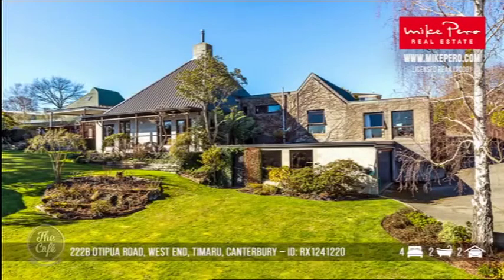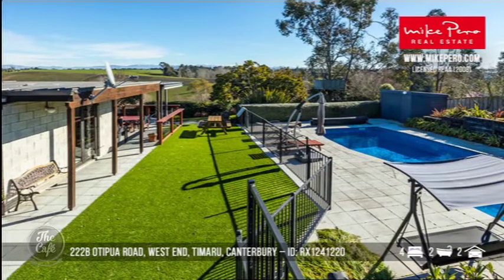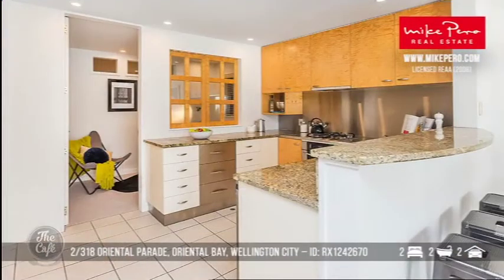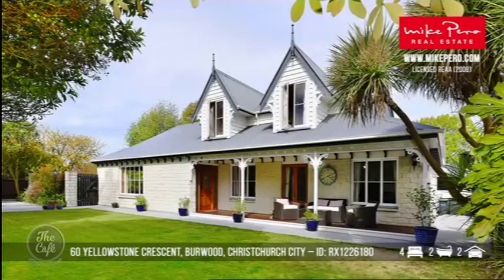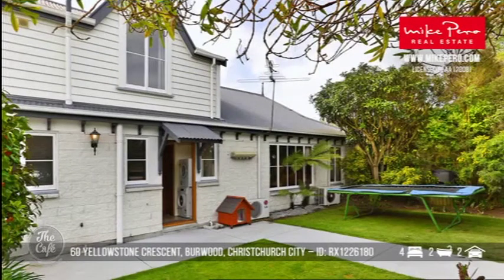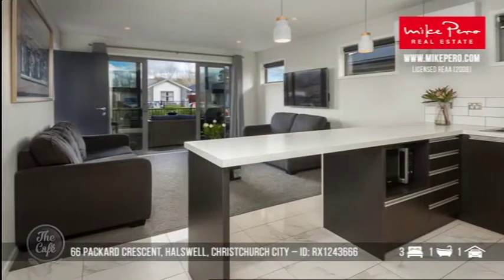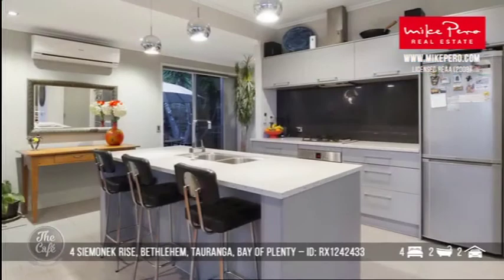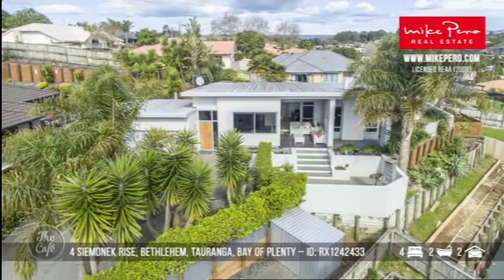Open Homes with Allaine Burkett from Mike Pero Real Estate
We visit some new Open Homes with Allaine Burkett from Mike Pero Real Estate!